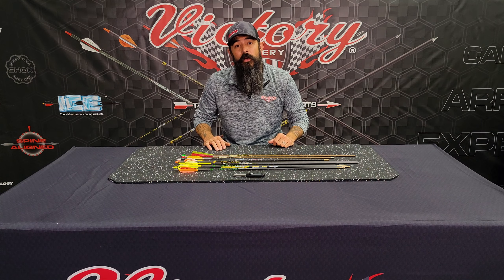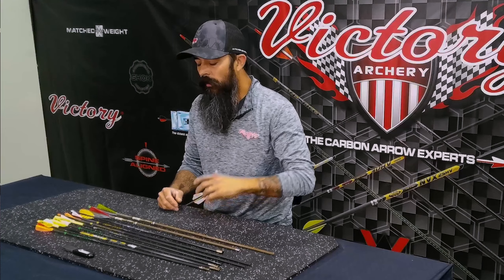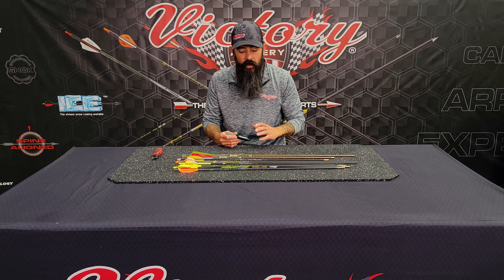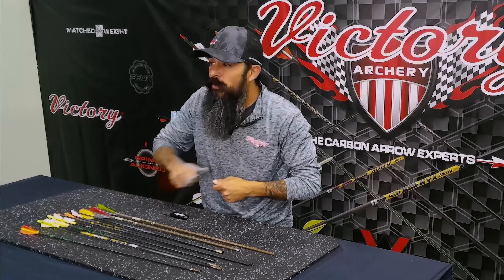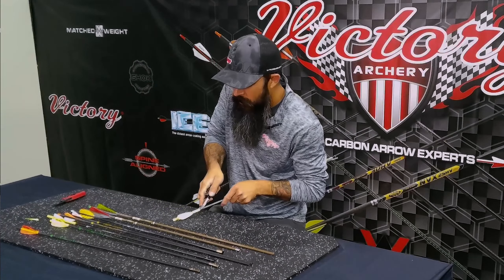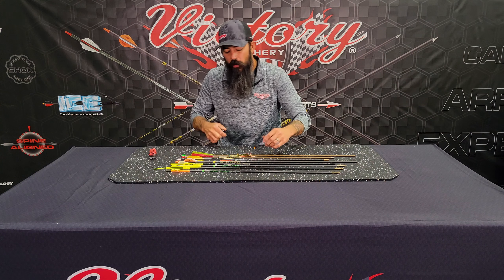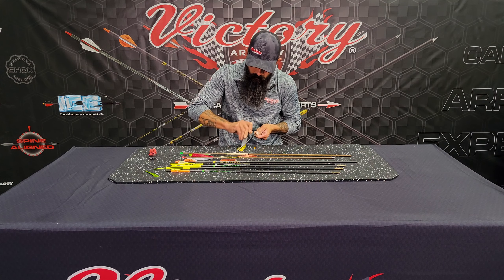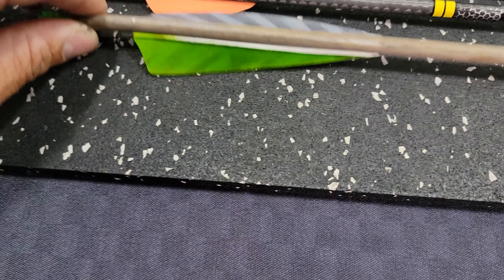Tech Tuesday | Arrow Building Tip from Nate